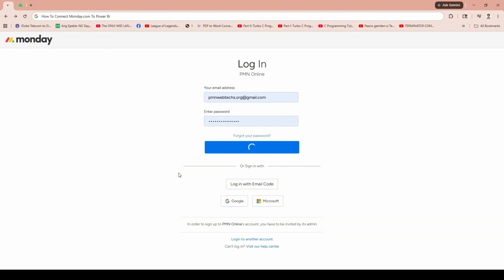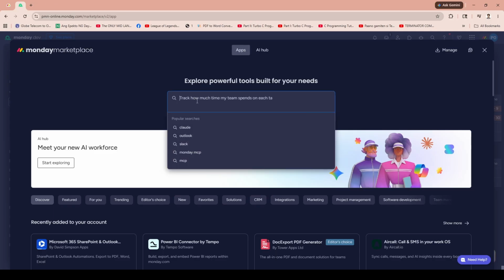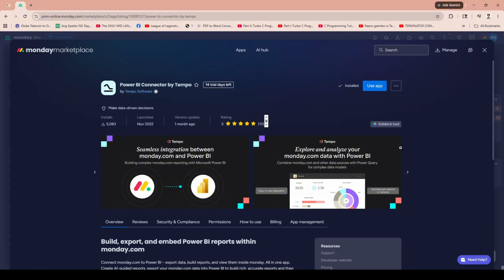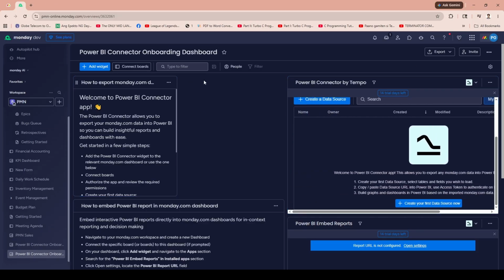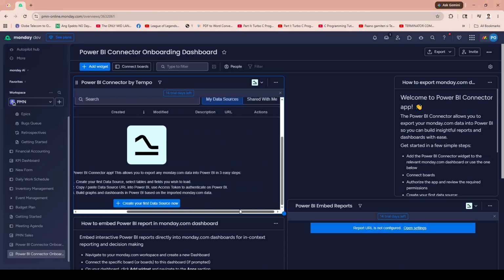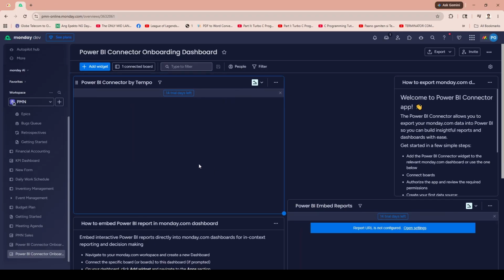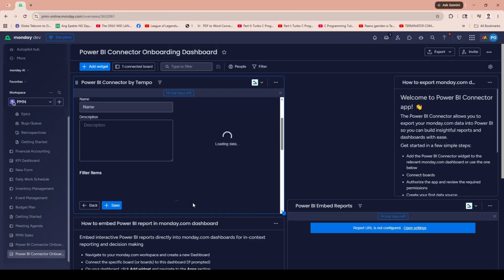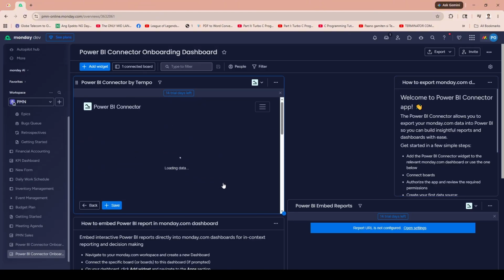How To Connect Monday.com To Power Bi Easily 2026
In this video I have shown How to Connect Monday.com to Power BI.

This step-by-step tutorial demonstrates how to integrate Monday.com with Microsoft Power BI using the updated 2026 data connector ecosystem. We cover how to establish a secure, real-time data connection between your operational workspaces and Power BI Desktop, ensuring your project boards, resource timelines, and team performance metrics feed automatically into advanced business intelligence dashboards without manual exporting.

You’ll learn:

* How to locate and copy your personal developer token or API key safely from your Monday.com profile settings
* Accessing Power BI Desktop and selecting the native Web data source or official Monday.com graph connector path
* Navigating the Monday.com GraphQL API connection layout to pull specific workspace data tables, groups, and columns
* Mapping complex JSON payloads, board structures, and column properties directly into clean, query-ready Power BI data models
* Transforming raw board items inside the Power Query Editor to correctly format Status flags, Date ranges, and Numbers columns
* Best practices for setting up scheduled semantic model refreshes in the Power BI Service to keep your executive dashboards perfectly synchronized

Perfect for business intelligence analysts, data engineers, project management office (PMO) leads, and operations specialists who want to build complex cross-functional reports, track corporate KPIs, and unlock deep workplace analytics effortlessly.

Timestamps:
0:00 – Introduction
0:15 – Locating and Safely Copying Your Monday.com API Developer Token
0:42 – Opening Power BI Desktop and Selecting the Correct Data Connection Protocol
1:10 – Configuring the GraphQL Query Request Structure to Ingest Board Rows Natively
1:38 – Utilizing the Power Query Editor to Parse JSON Payload Tables into Columns
2:06 – Formatting and Cleaning Board Field Types (Status Tags, Numbers, and Timelines)
2:35 – Creating Relationships Between Separate Linked Project Boards inside Power BI
3:00 – Reviewing Desktop Refresh Sync Rates and Setting Up Automated Service Updates
3:11 – End